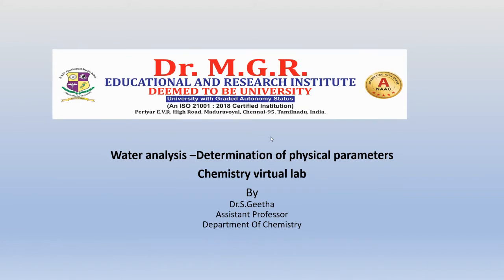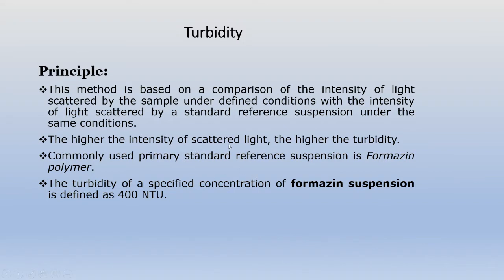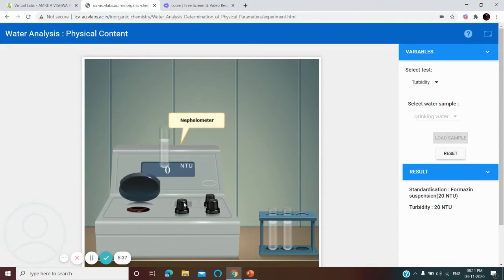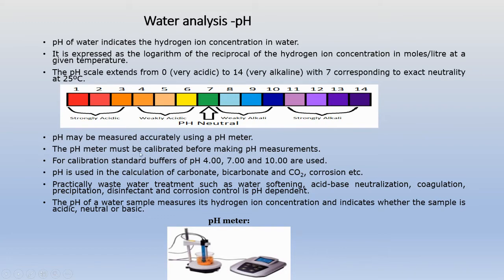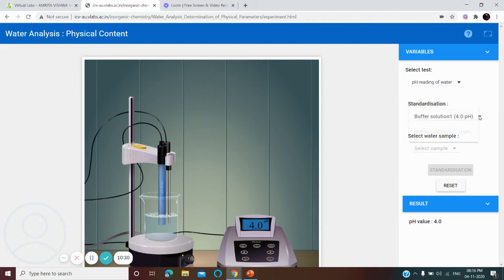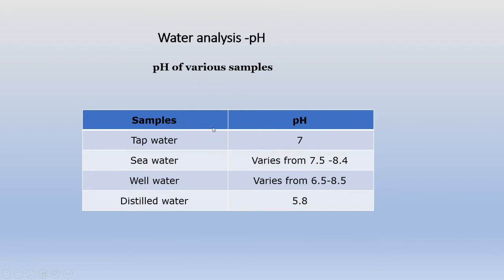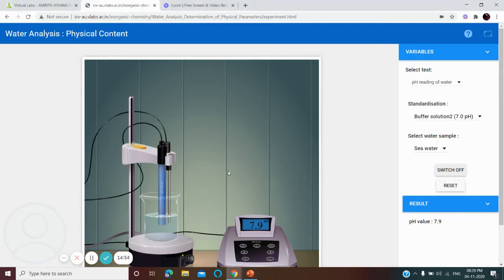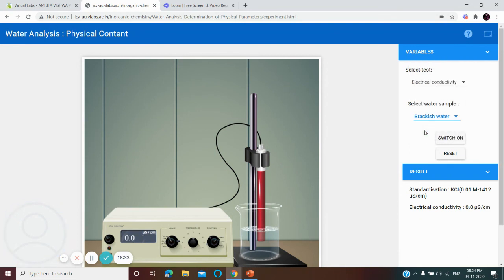determination of physical parameters of Water - VLAB Demo by Dr.S.Geetha, Dept of Chemistry